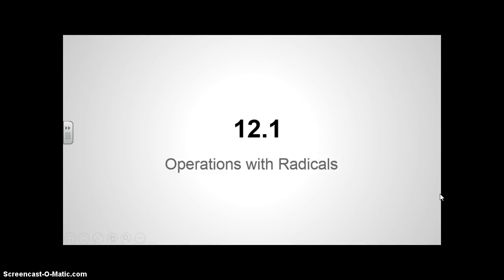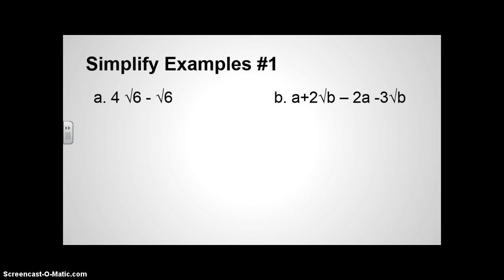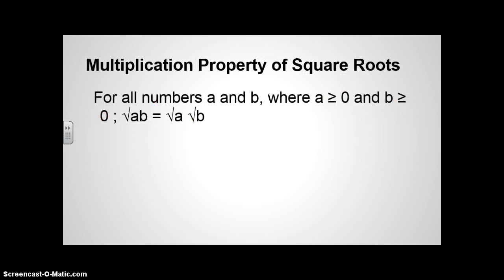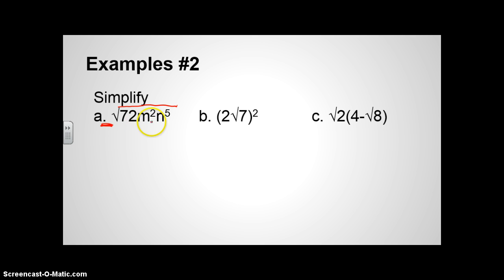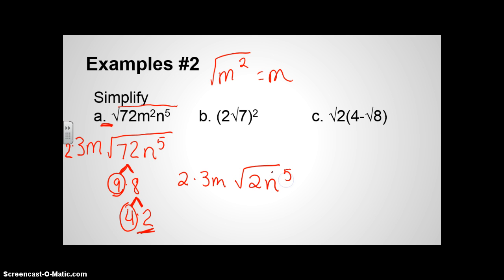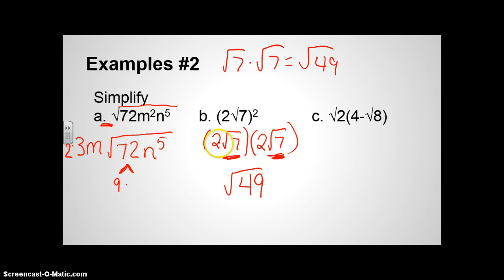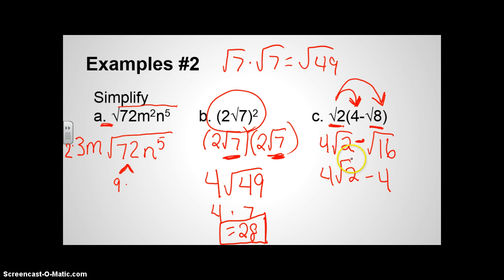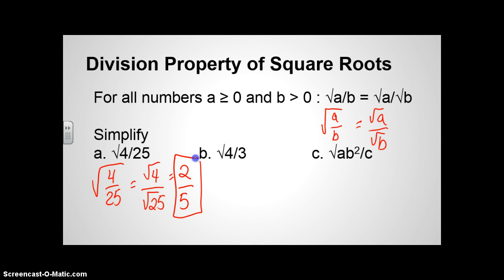12.1 Lesson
12.1 Lesson